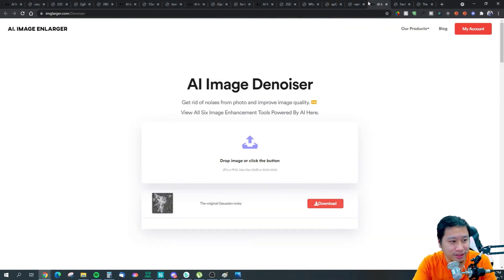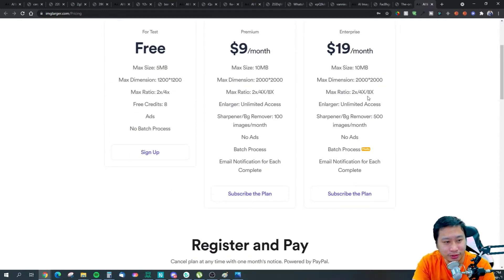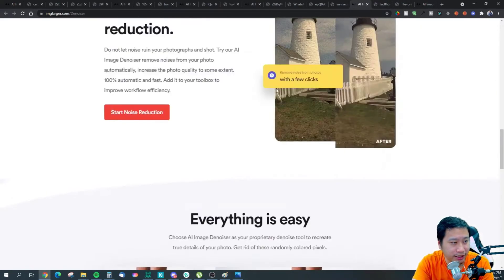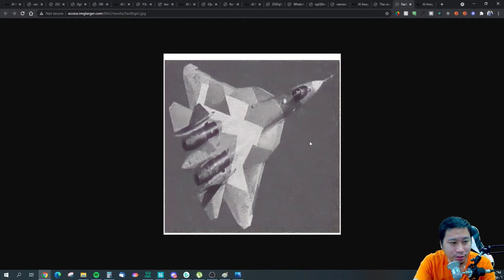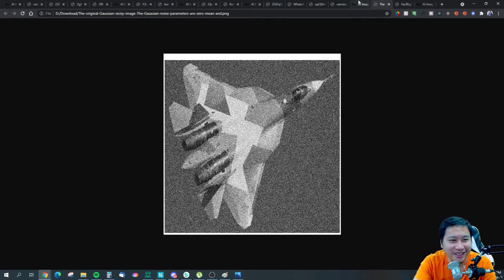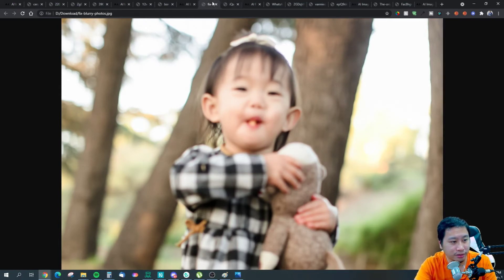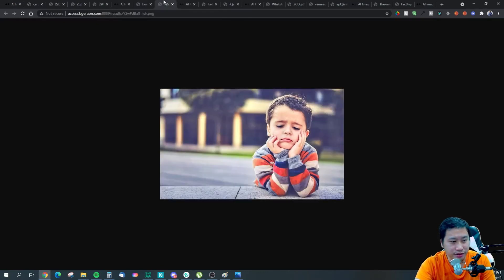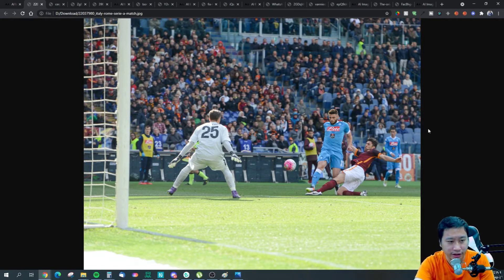ImgLarger Review - AI Image Enlarger Denoiser, Enhancer, Sharpener, Face Retouch & Remove Background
ImgLarger is an all-in-one image enhancement tool. It uses AI to improve your images and photos and comes with an enlarger, denoiser, enhancer, sharpener, face retouch and background remover.